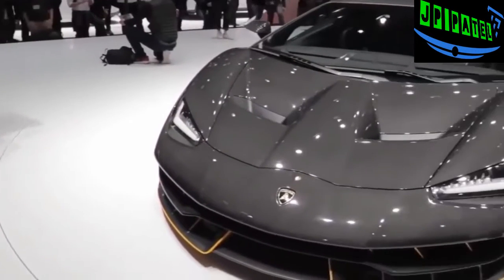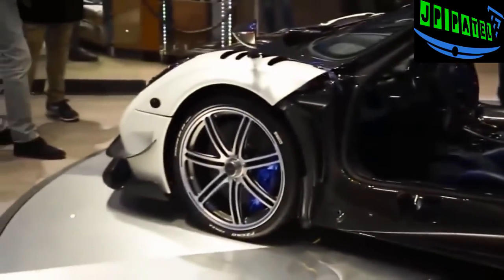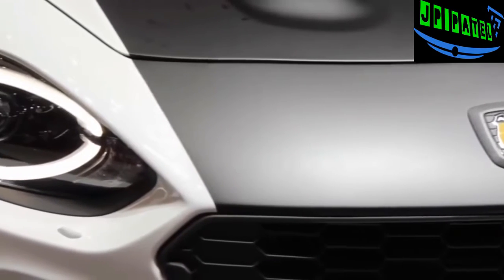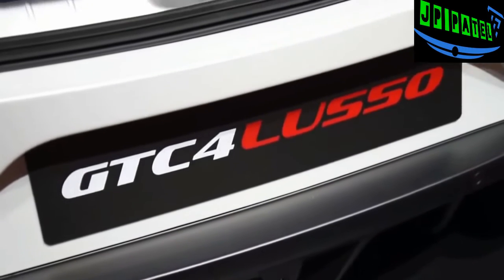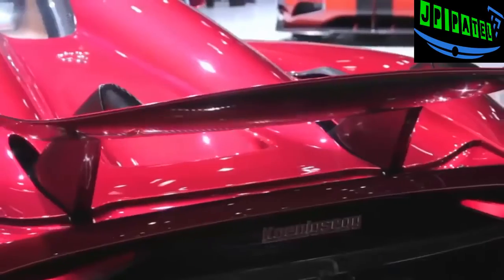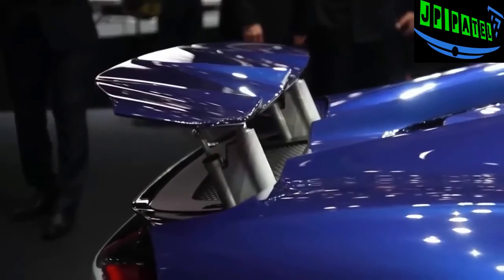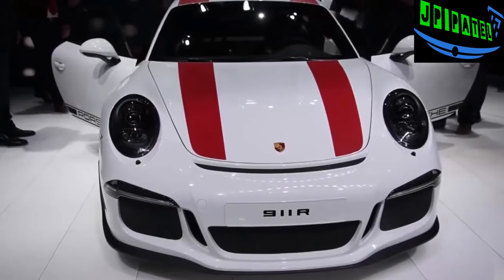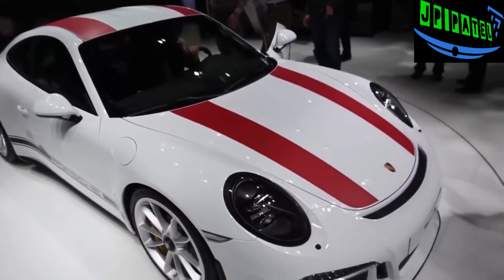Top 10 super cars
Top 10 New Supercar 2017 USA Sports Cars / American Super CaRS

1,748 views

8

1

Save

Report

JP Patel

Published on JAN 11, 2017 TOP 5 SUPERCARS 2016 / 2017 video Best SUPERCARS In The World 2016 / 2017 / 2018 videos TOP 5 Fastest Cars In The World 2015/ 2016 / 2017 / 2018 videos TOP 5 SUPERCARS 2016 / 2017 video - pictures / pics / images / photos - TOP Five SUPERCARS In The World video TOP 10 - TOP TEN SUPERCARS 2016 / 2017 / 2018 videos TOP 5 Lists Luxury SUPERCARS 2016 / 2017 / 2018 videos Top 10 Most Expensive Cars In The World 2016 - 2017 Some of the rarest and most expensive super cars Enjoy! New Videos coming every DAY. Follow TO Twitter like Facebook Follow TO google+